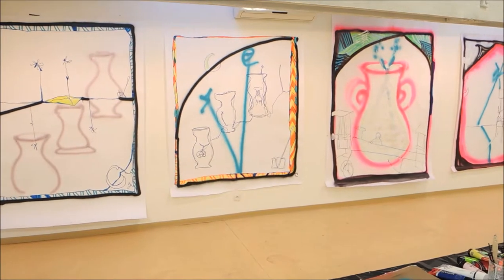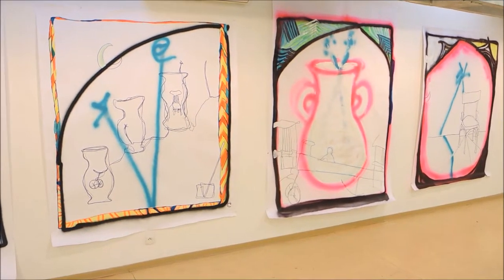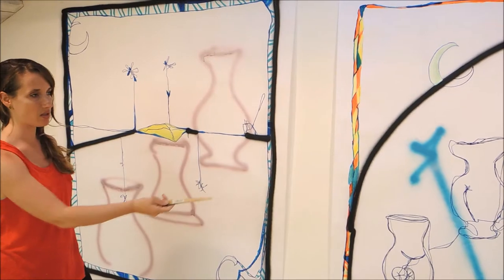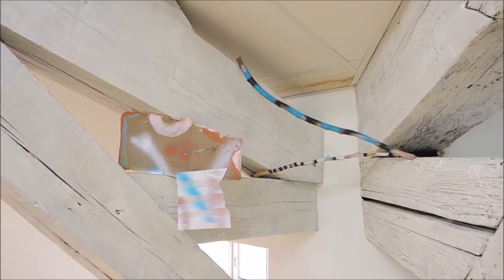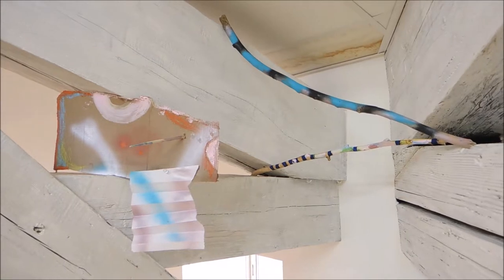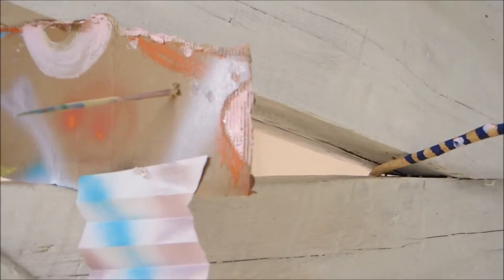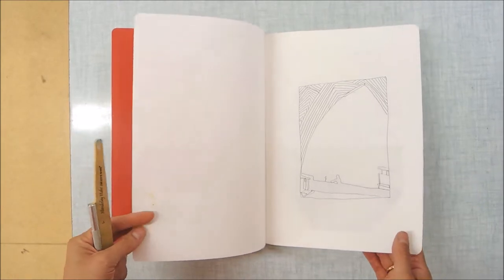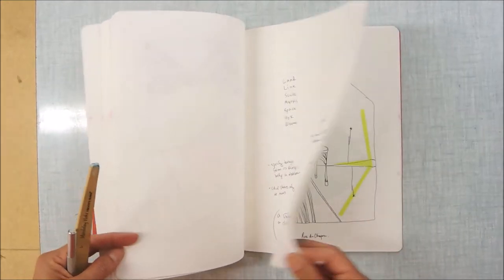Catherine Haggarty - entretien - My Art Goes Boom